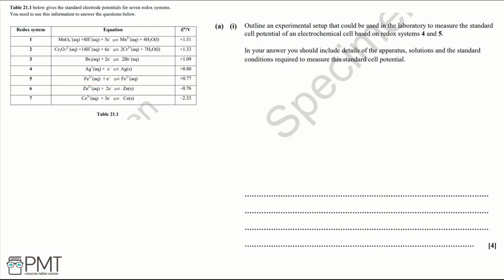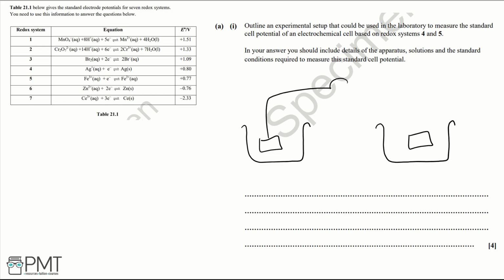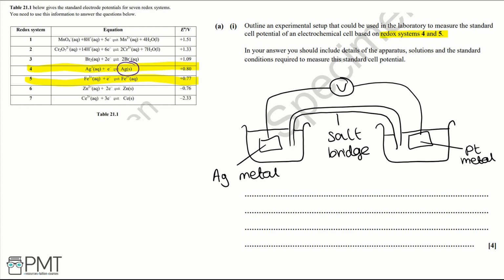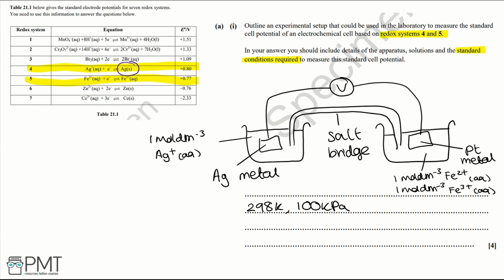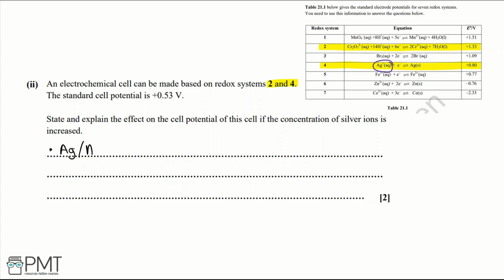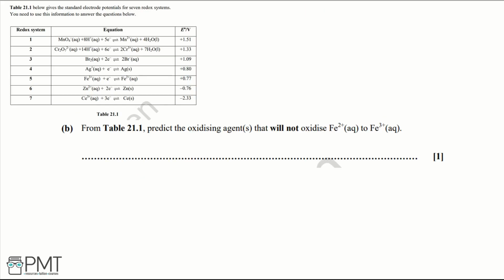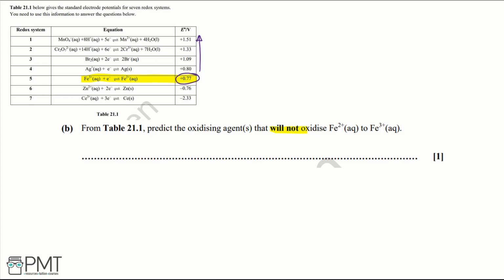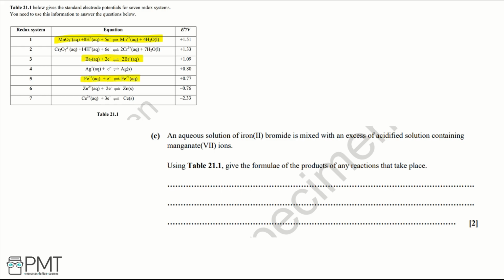Practicals - Q3 | Chemistry A-Level | PMT Education